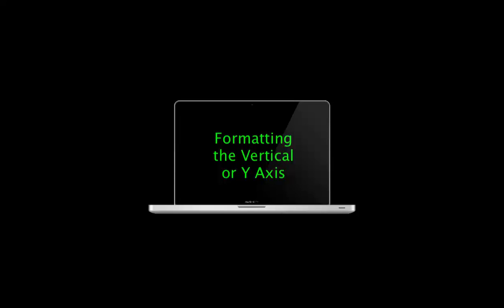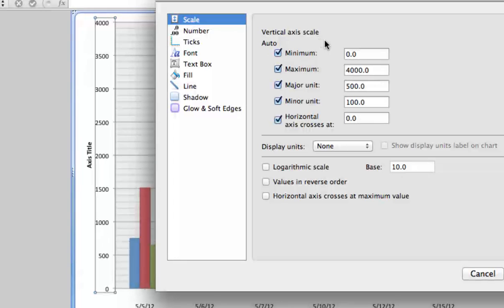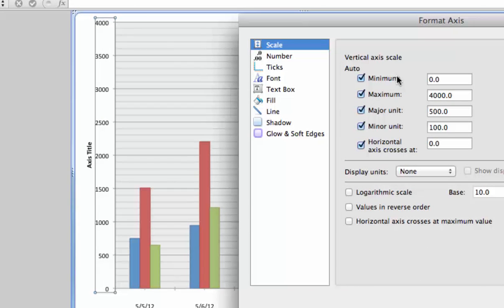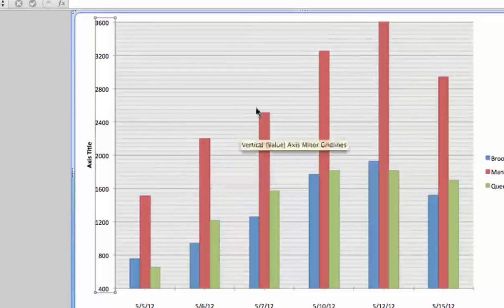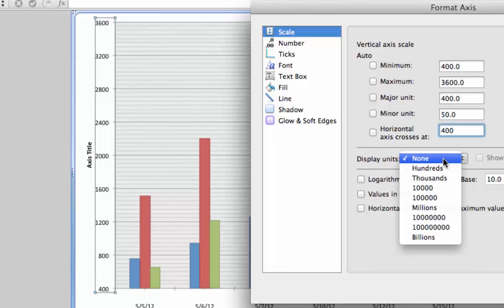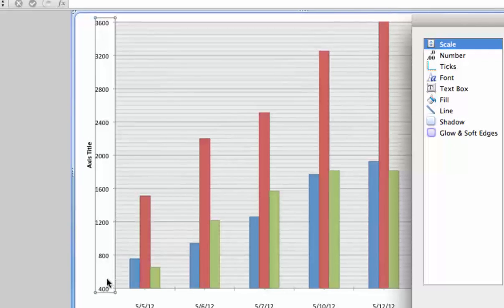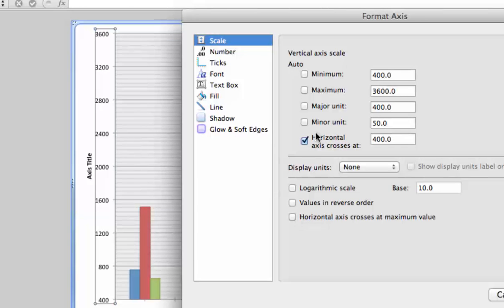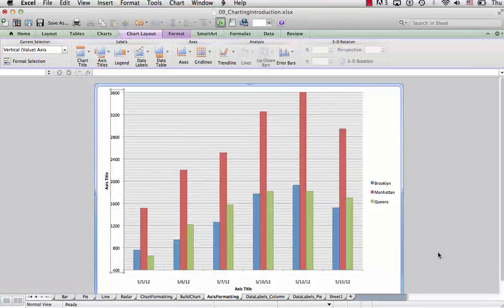Mac2011 CH09 L05 FormattingYAxis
This lesson will show you how to format the Y or vertical axis